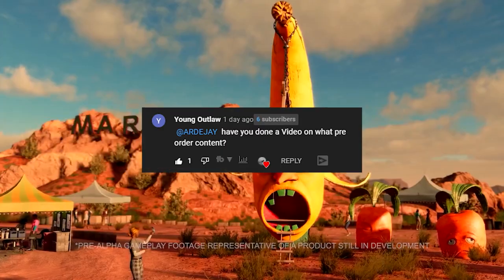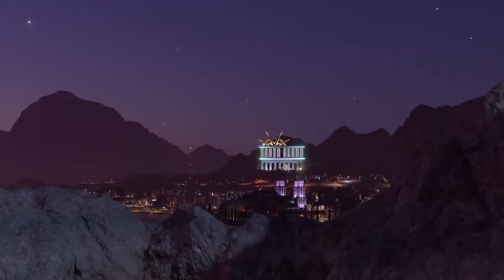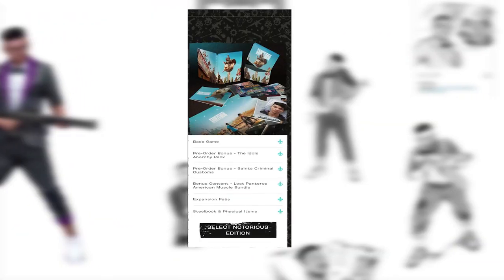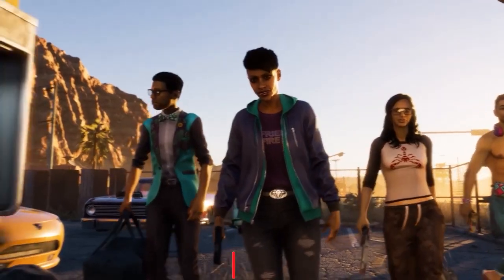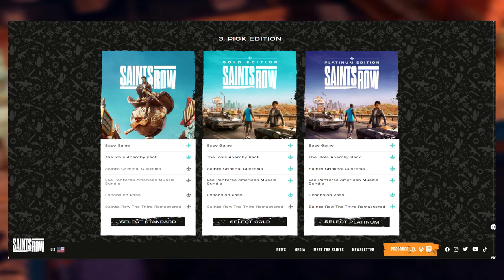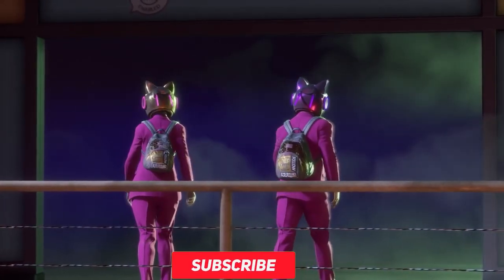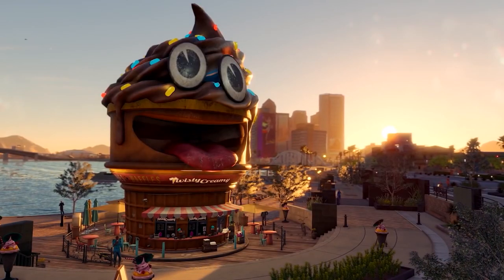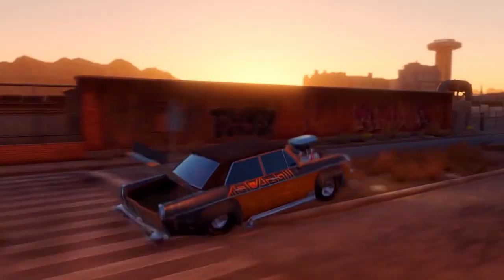SAINTS ROW REBOOT : PRE - ORDER BUNDLES INFORMATION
Saints Row Reboot Pre - order bundles information is HERE! i brought guys the information you need to make the best choice on what  to pre - order . what is the best bundle for you. you guys make the decision on that and let me know. there are only three bundles and each of them have there perks and losses so choose what fits you.